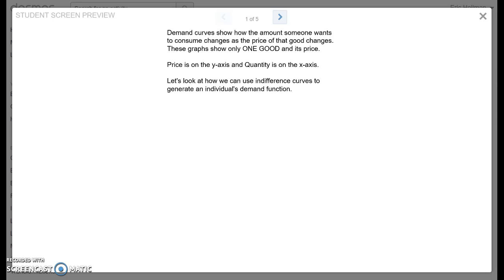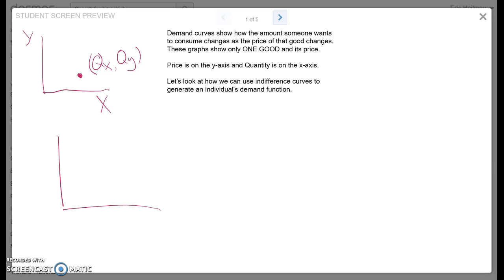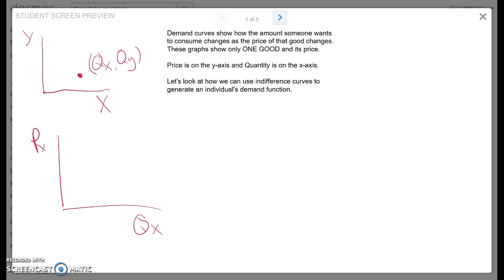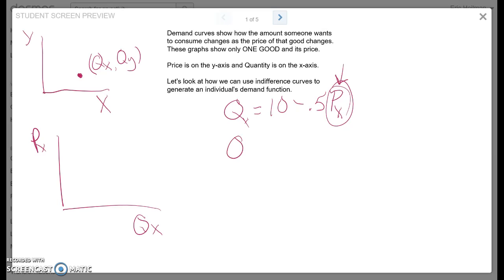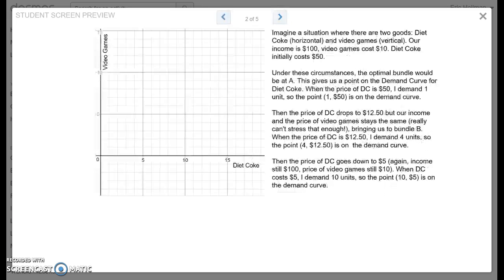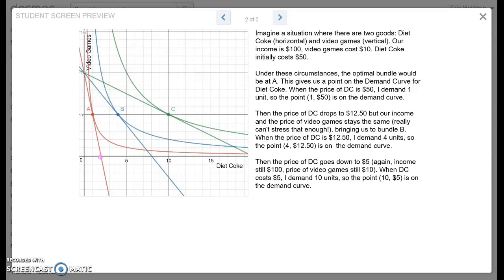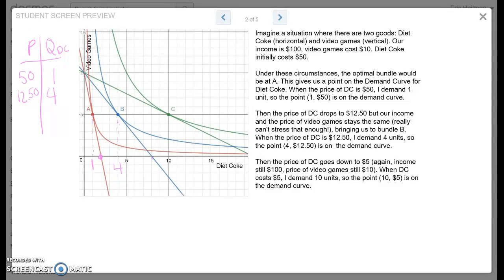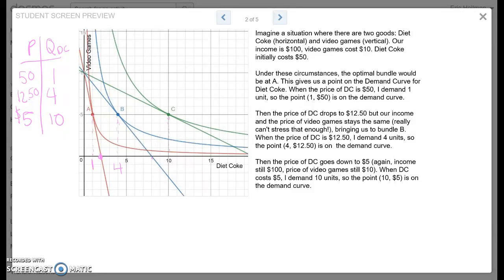11--From Ind Curves to Demand functions graphically